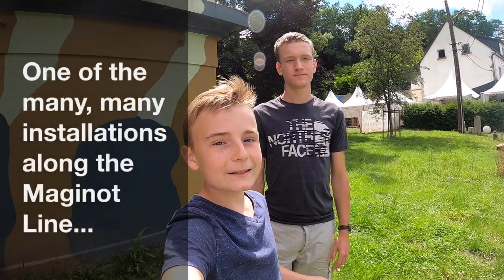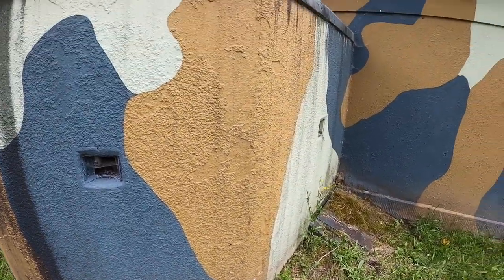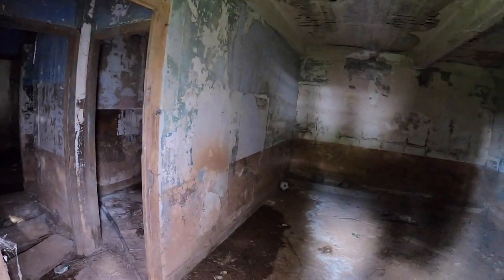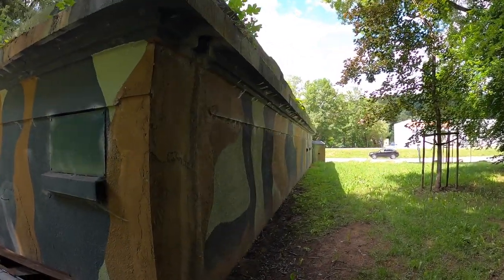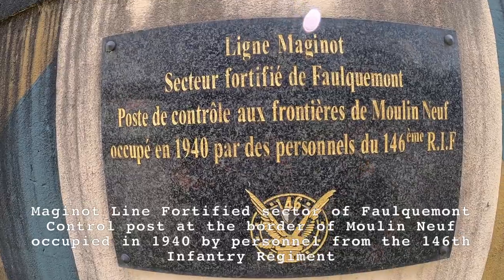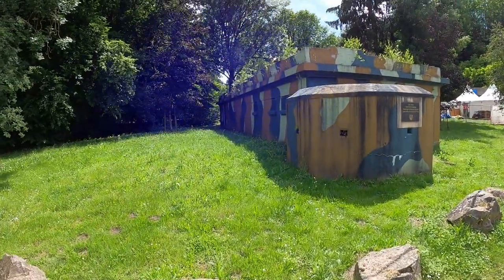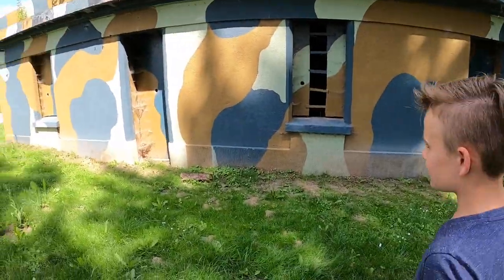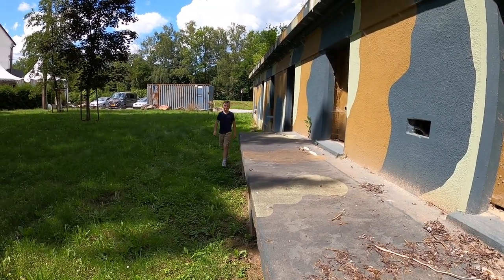See the MAGINOT LINE with us! Explore WW2 France! Crazy bunker with great camo!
Have you ever wondered what the Maginot Line really looks like? Or what it looks like today? Come explore France with us! See the Maginot Line in the Fortified sector of Faulquemont. This border control post is at the border of Moulin Neuf and was occupied in 1940 by personnel from the 146th Infantry Regiment.